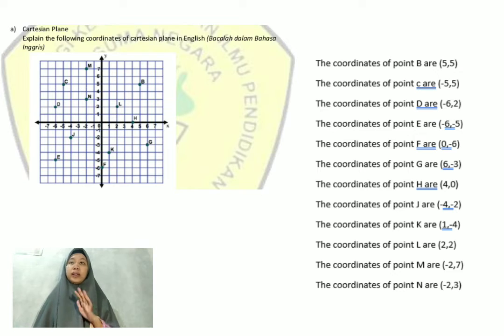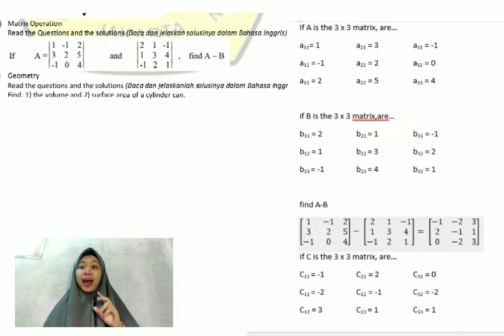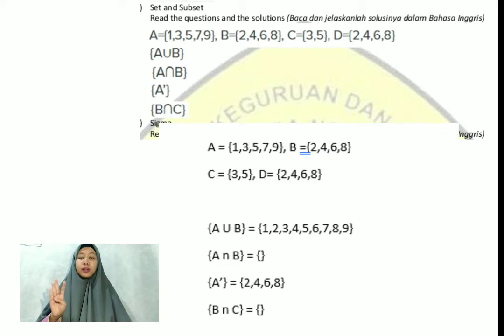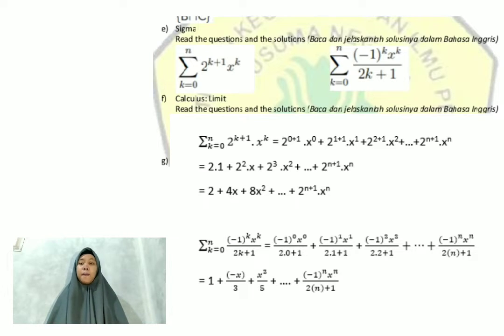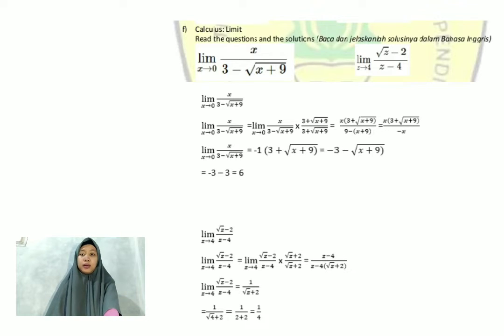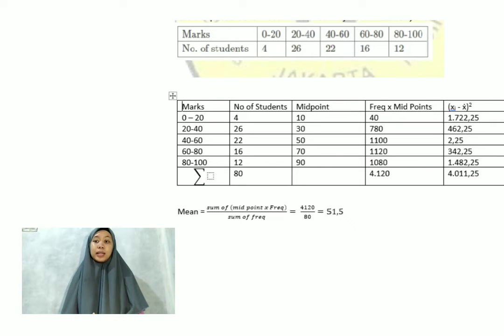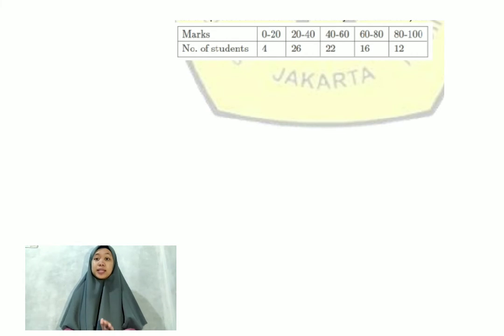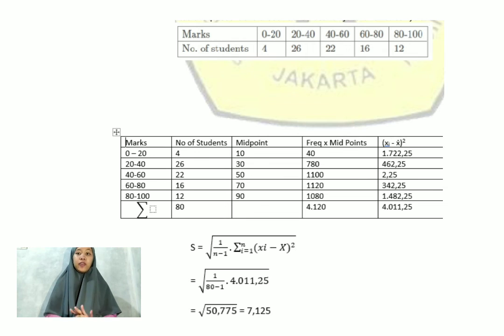Final Test English For Math - Siti Nuraeni Habibah (20188300038)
this video to complete final test English for math
name : Siti Nuraeni Habibah
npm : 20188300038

lecturer : Mr. Wisnu Kala Kusumajati, M.Pd